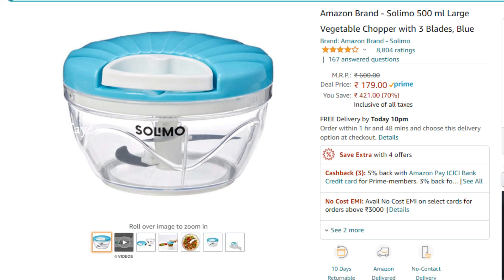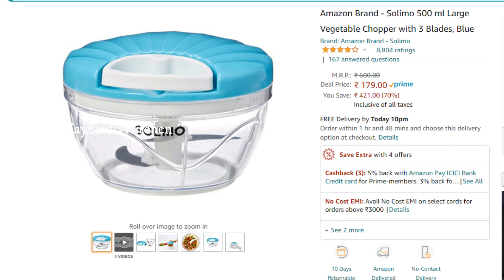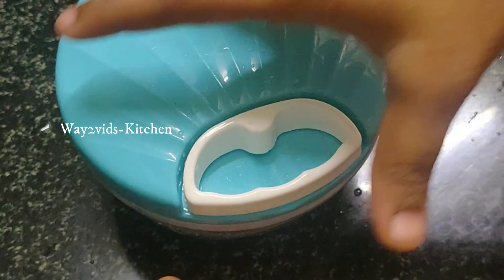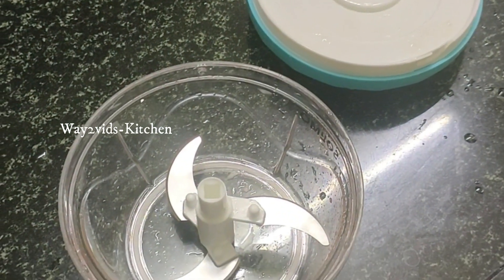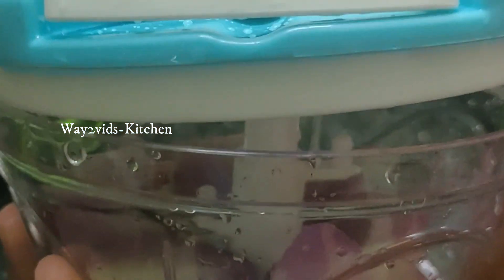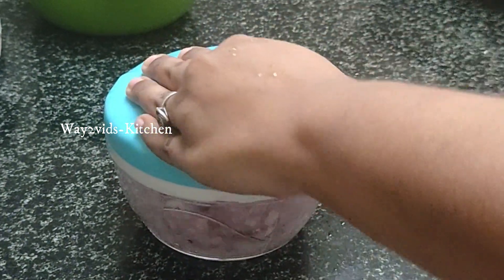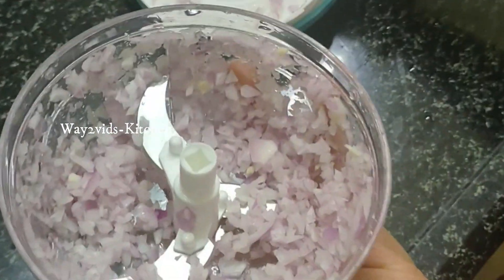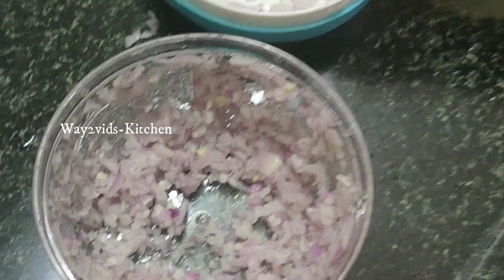Vegetable Chopper Review in Tamil | Way2vids - Kitchen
In this video we will review about solimo vegetable Chopper.